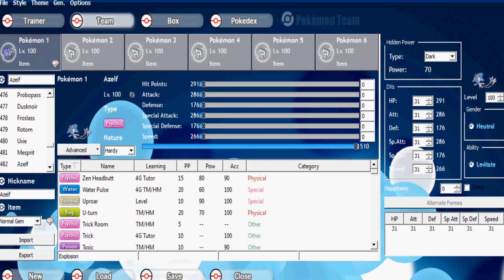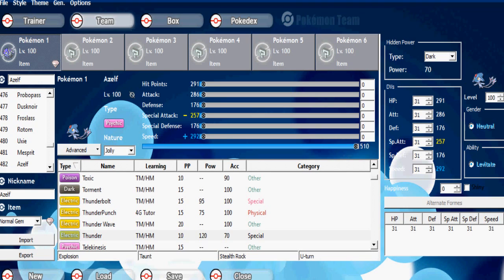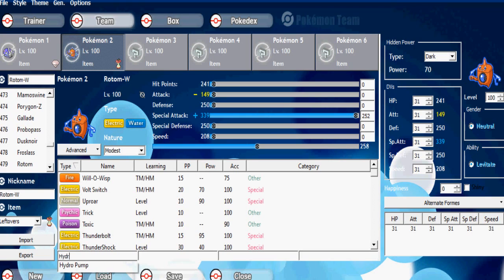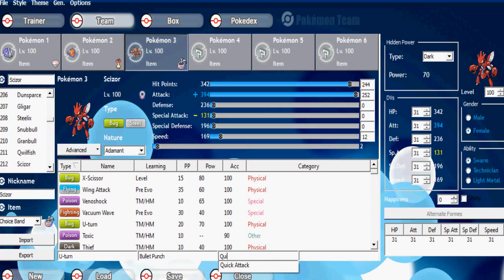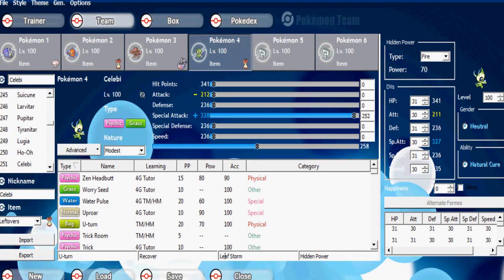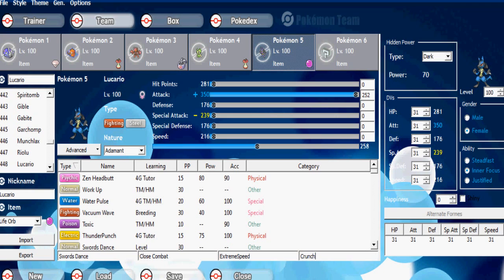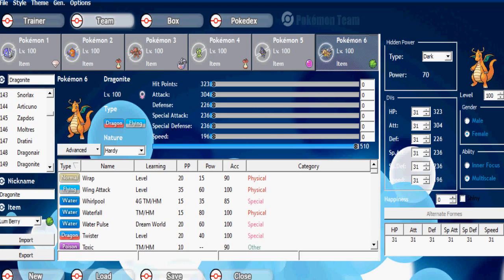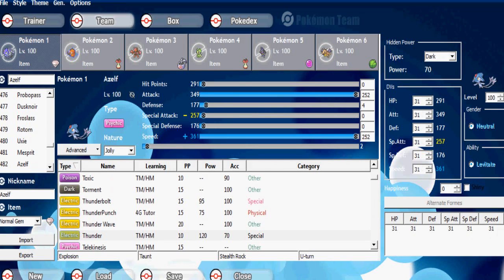Team of the Week #10 - Remodeled Hyper Offense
With Deoxys-S gone, hyper offensive teams have lost much of their effect on the metagame. However, Eternal has created a new hyper offense team specializing in the classic, but remodeled suicide Azelf lead along with powerful priority attacking sweepers and spurring Volt Switch + U-turners. Making this a very effecftive hyper offensive team in the current metagame.

Credits to -ZDW- for the great team portrait!

Like the theme? Get the theme. Inspire, by Gilad

Import Team Data:

Azelf @ Normal Gem
Trait: Levitate
EVs: 4 HP / 252 Atk / 252 Spd
Jolly Nature (+Spd, -SAtk)
- Stealth Rock
- Taunt
- Explosion
- U-turn

Scizor (F) @ Choice Band
Trait: Technician
EVs: 248 HP / 252 Atk / 8 Spd
Adamant Nature (+Atk, -SAtk)
- Quick Attack
- U-turn
- Bullet Punch
- Superpower

Rotom-W @ Leftovers
Trait: Levitate
EVs: 104 HP / 252 SAtk / 152 Spd
Modest Nature (+SAtk, -Atk)
- Volt Switch
- Hydro Pump
- Will-O-Wisp
- Pain Split

Celebi @ Leftovers
Trait: Natural Cure
EVs: 80 HP / 252 SAtk / 176 Spd
- Leaf Storm
- Hidden Power [Fire]
- U-turn
- Recover

Lucario (M) @ Life Orb
Trait: Inner Focus
EVs: 252 Atk / 4 Def / 252 Spd
- Swords Dance
- Close Combat
- ExtremeSpeed
- Crunch

Dragonite (F) @ Lum Berry
Trait: Multiscale
- Dragon Dance
- Outrage
- ExtremeSpeed
- Fire Punch